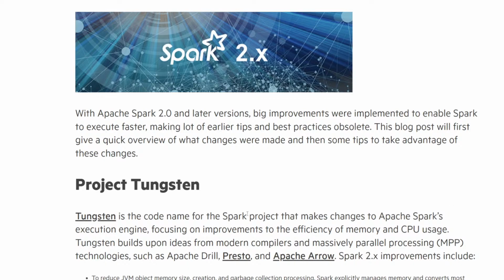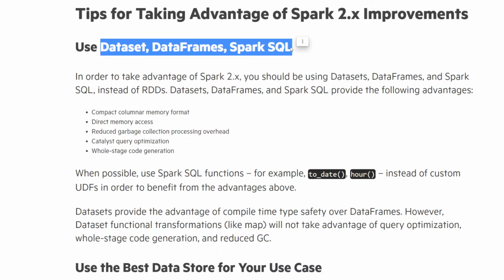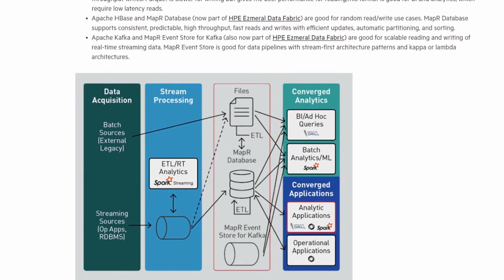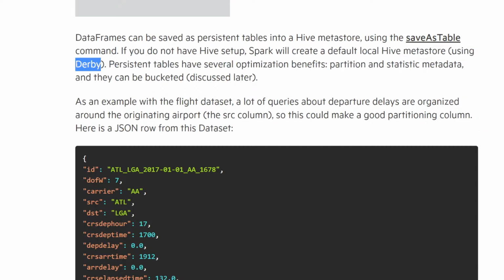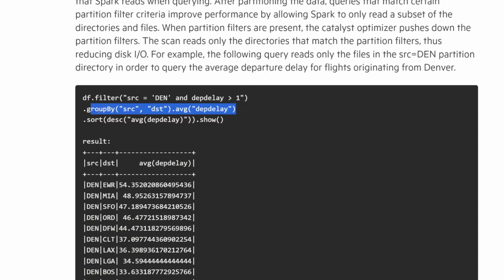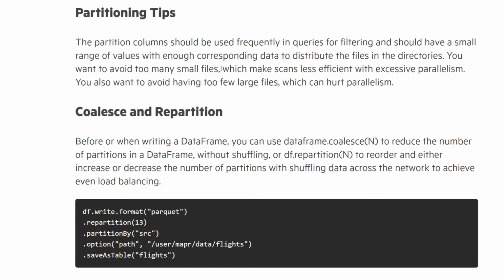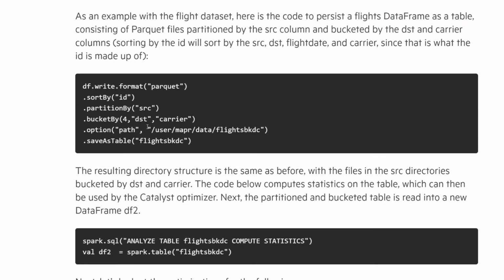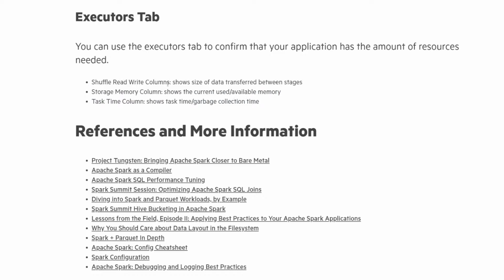Apache Spark - performance tuning for a data engineer